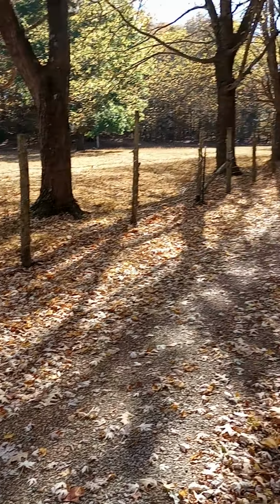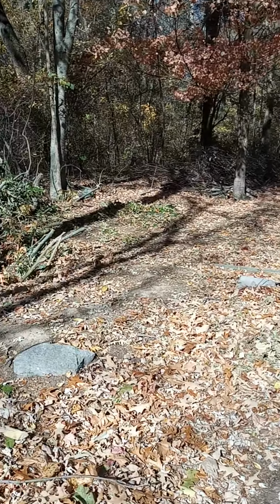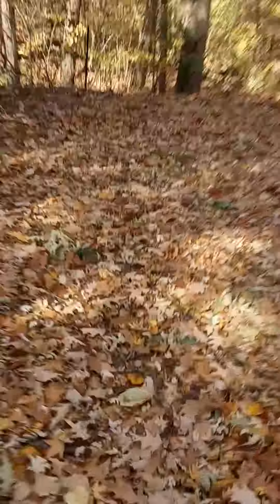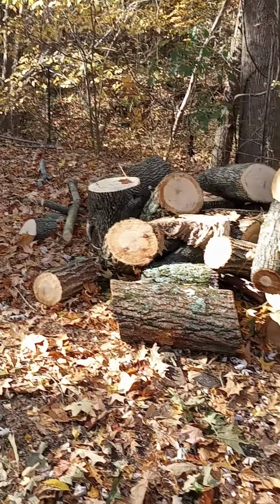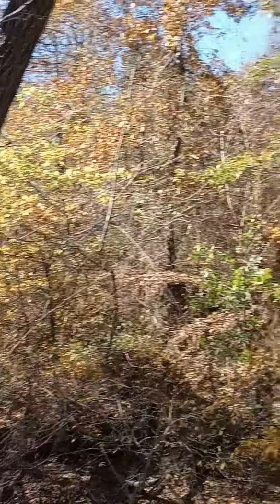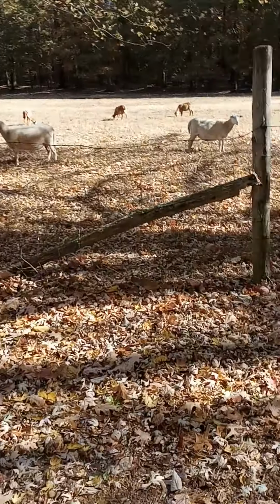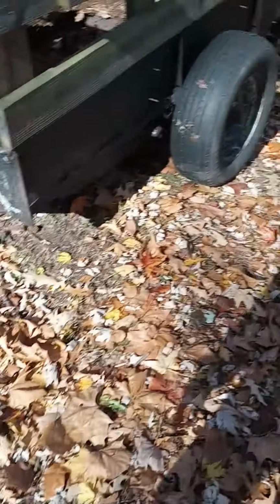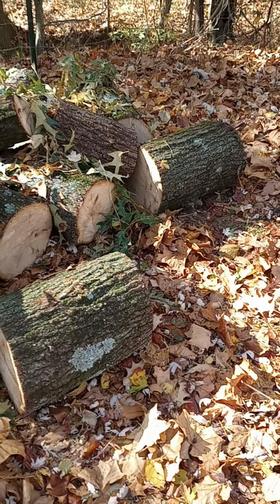Wood, Erosion, Resources & Opportunity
There is a lot that goes with homesteading